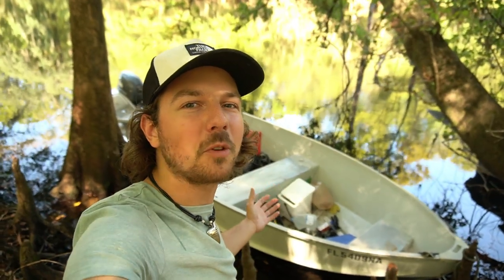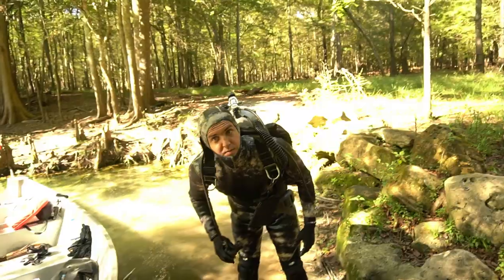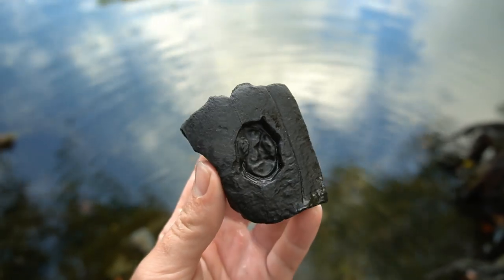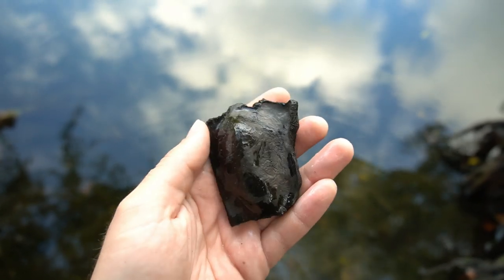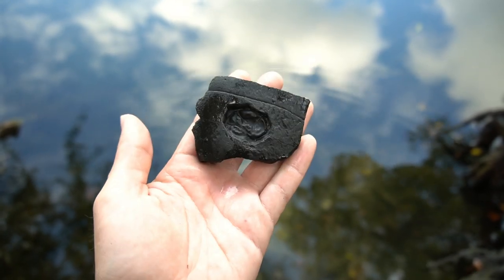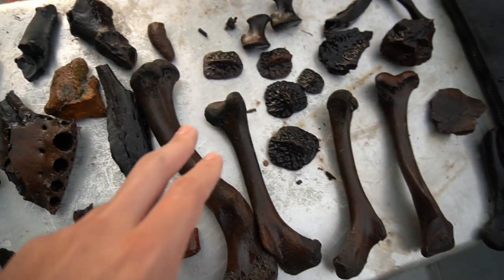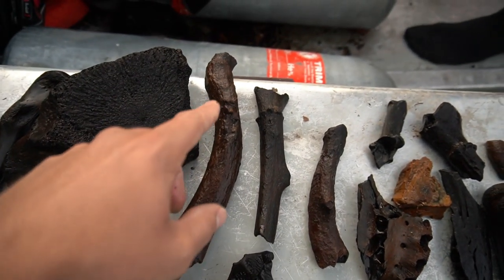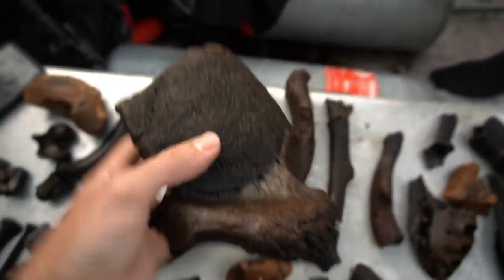We Found an Alligator Graveyard While SCUBA Diving for Fossils in a Florida River!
It's been about a month since this trip, but I'm excited to finally share it with y'all! We went to one of our favorite rivers to SCUBA Dive for fossils. First, we check out an absolutely beautiful fresh water spring, then go out into the river to hunt fossils. We had a great time and found an INSANE amount of Alligator fossils.

HUGE thanks to my current Patrons - Mercedes, Simon Beesley, Alyssa Flynn, Sherri Mauk, Lilimander, Linda Zaal, John Born, Scott Caron, Jon Ramsey, Whavoc, Will Brewer, Sarah Golden & Rick Chisholm!